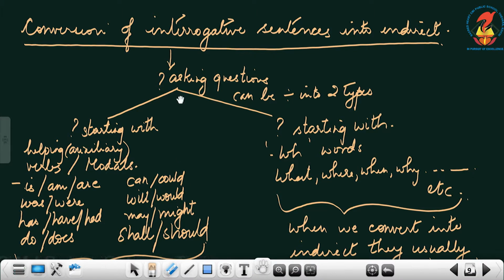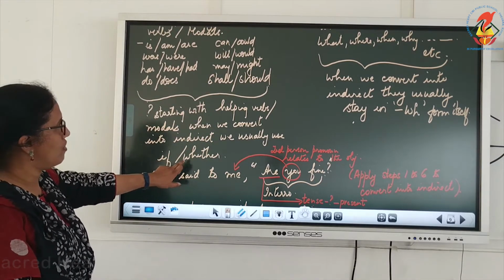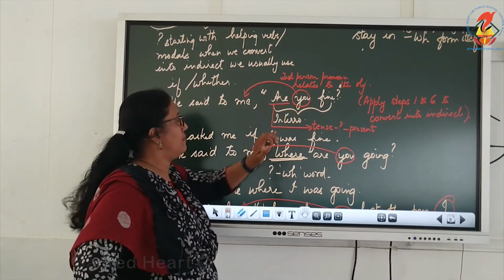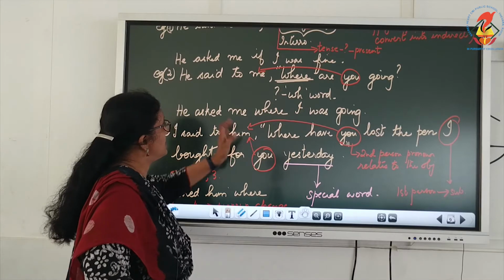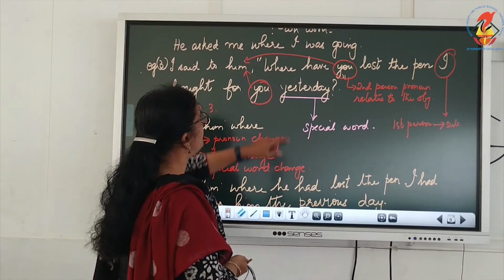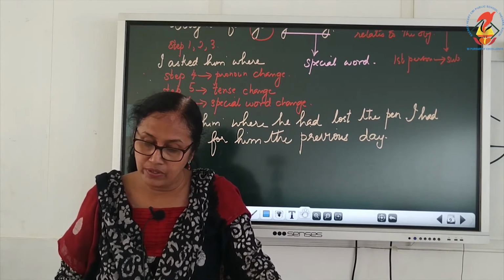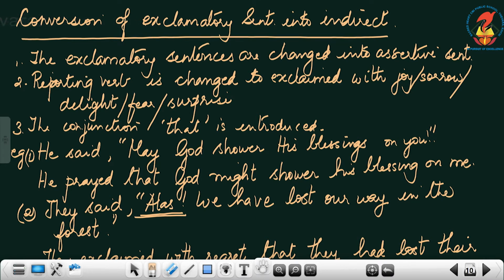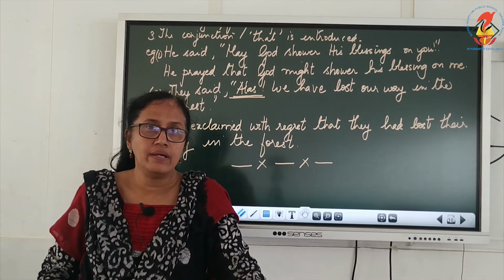Eng08 Grammar Chest Chapter 02 Direct and Indirect Speech Video 04